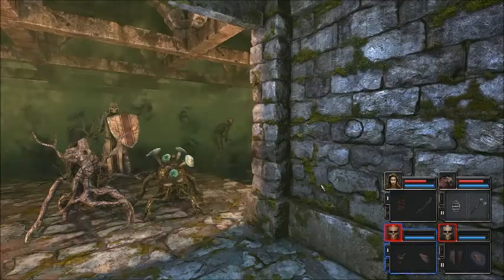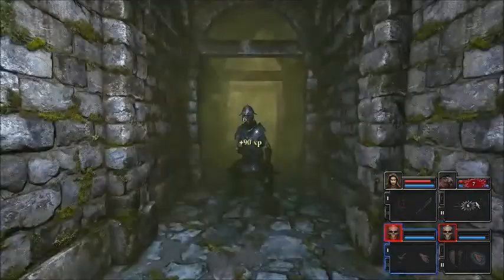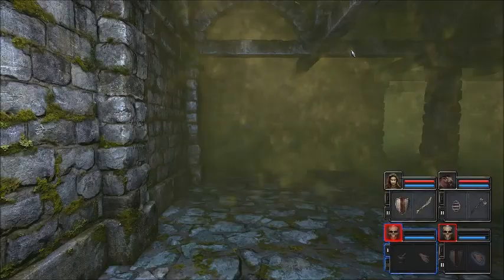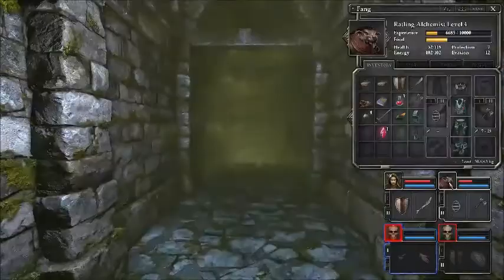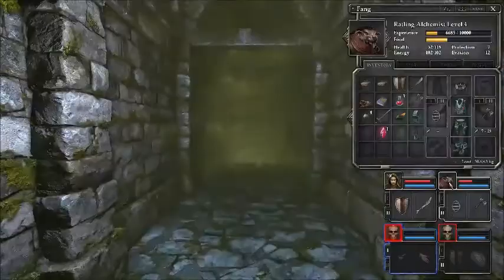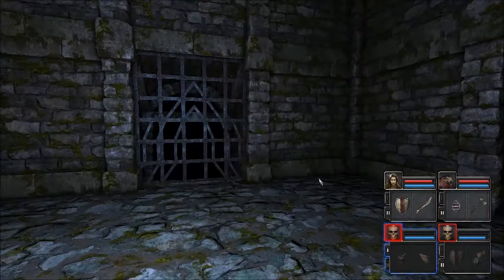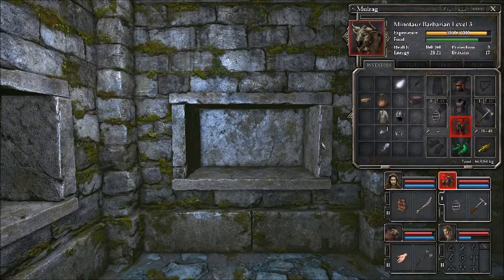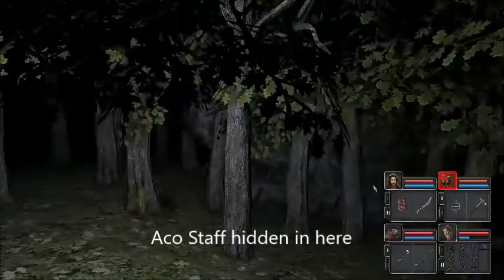Anno Domini : blue Stones Level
the crew drop to a vipers nest in the Old City.
and encounter fierce opposition.
skip to 16:00 where the crew suddenly come good against the Old City